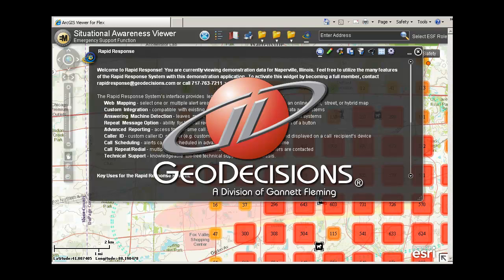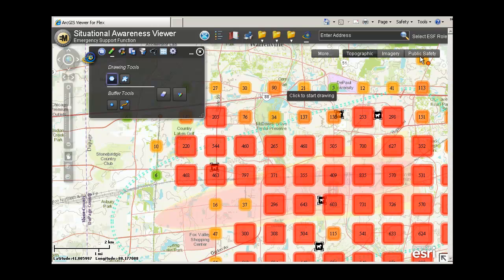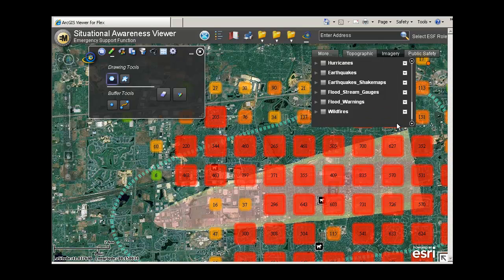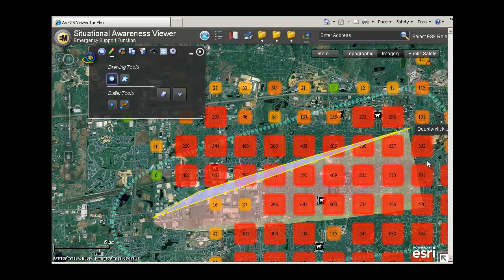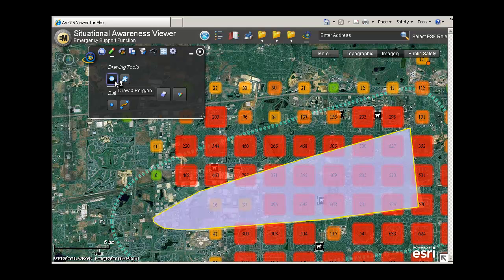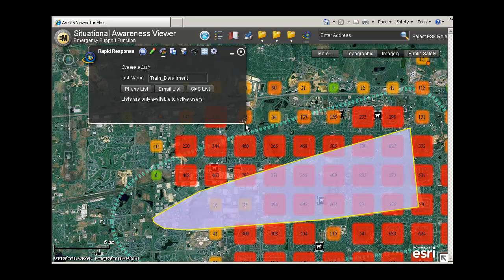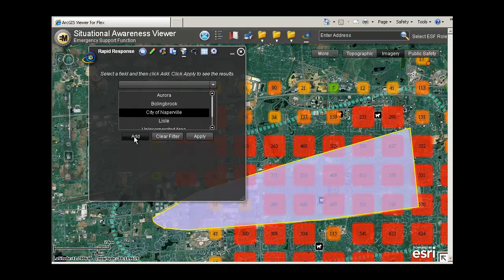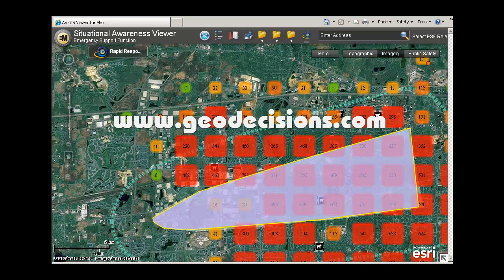Rapid Response Tool for Esri's Public Safety COP/Situational Awareness Viewer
The Rapid Response Notification Service tool for ArcGIS for Flex viewers allows clients to call, text, or email citizens within their application area provided there is a contact database available or will be generated using Esri's citizen 'opt-in' web services.